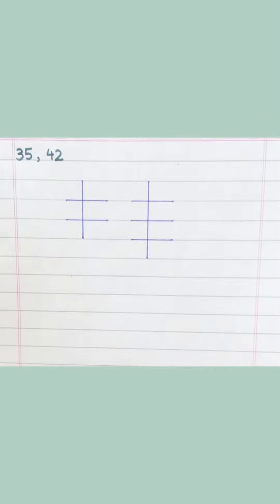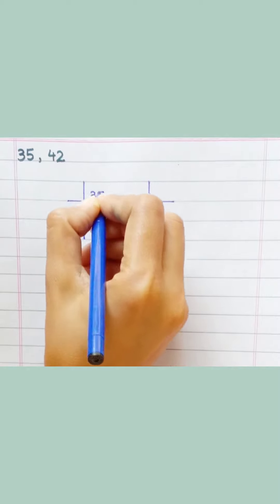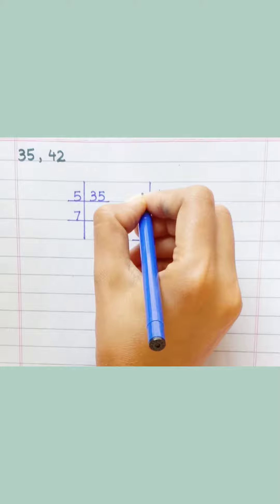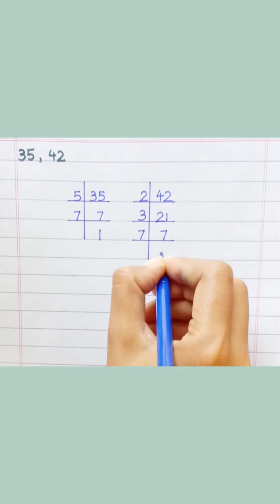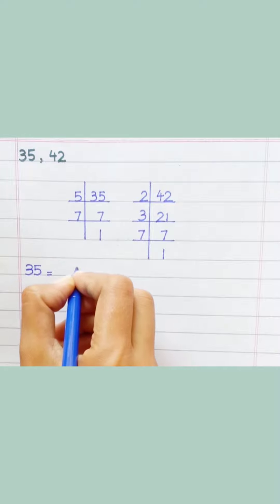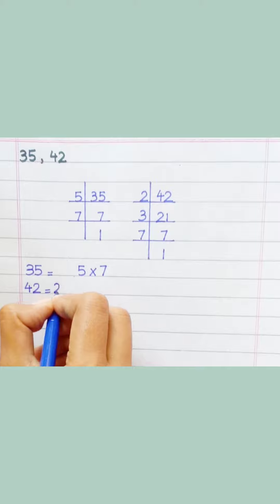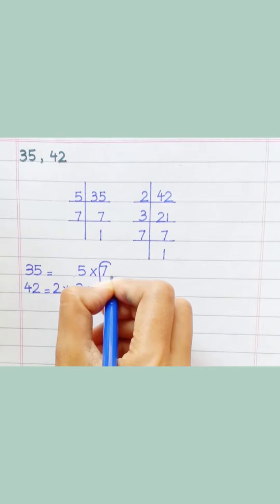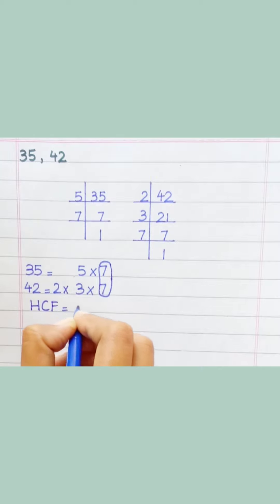HCF of 35 and 42 | Learnmaths